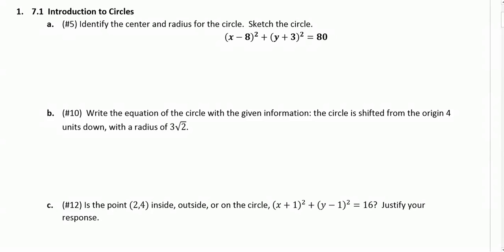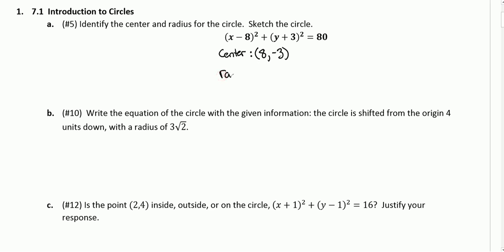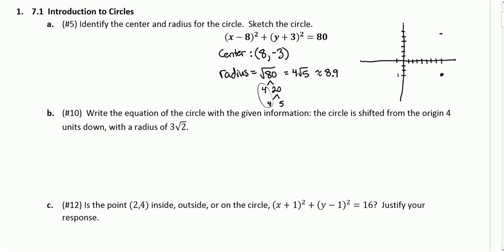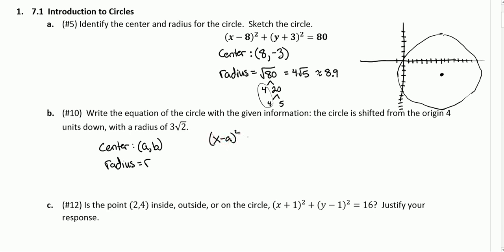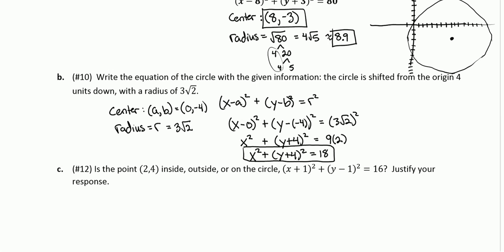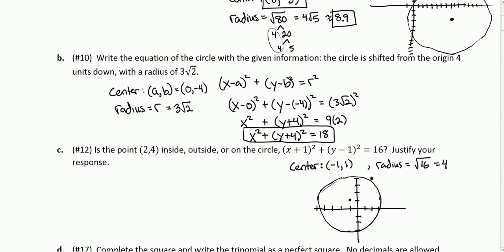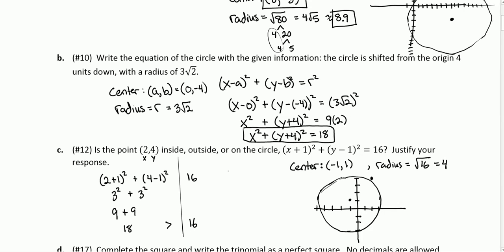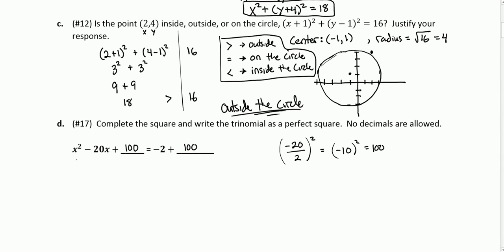M3 Homework 7.1